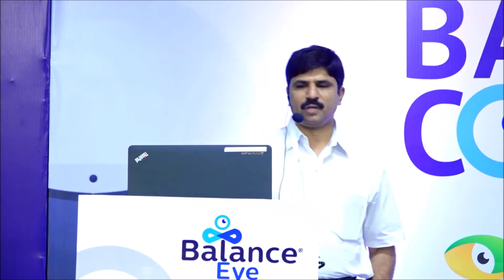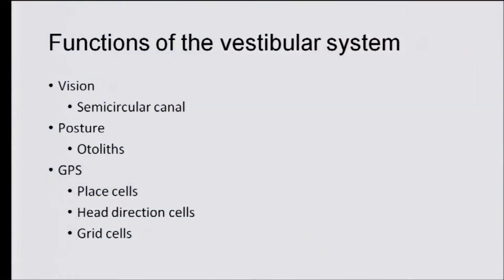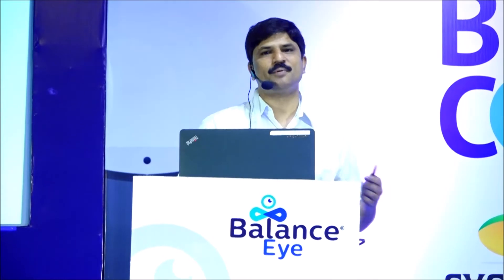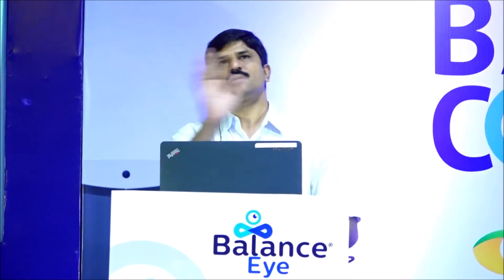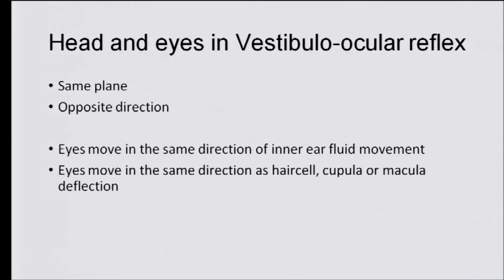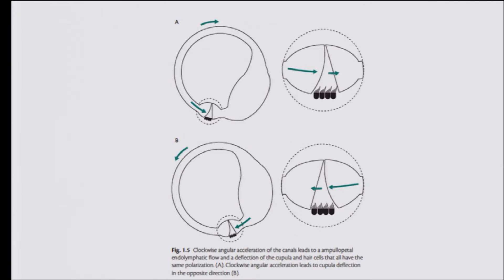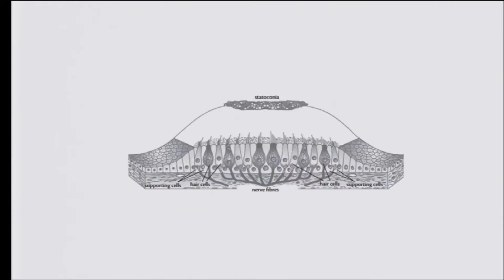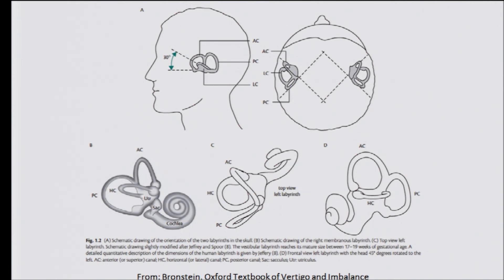Core concepts in balance - Dr Srinivas Dorasala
Captures the basics of vestibular system and explains various pathways and how pupil movement needs to be understood.